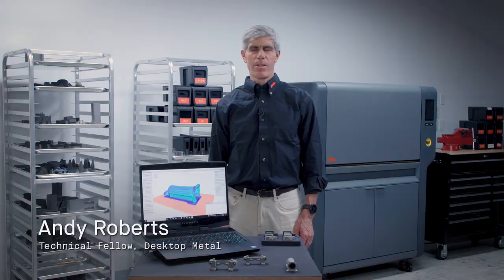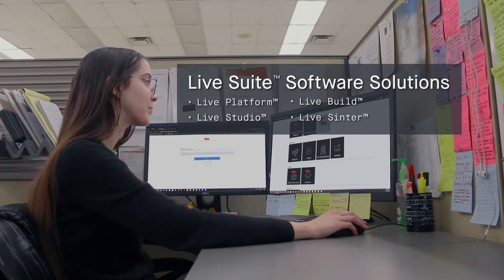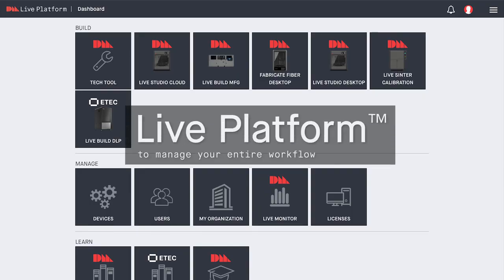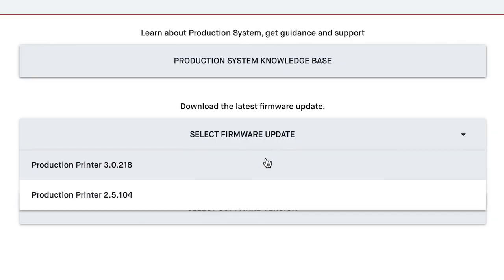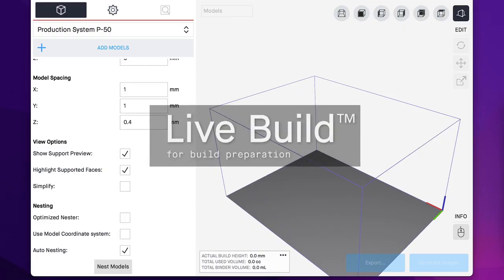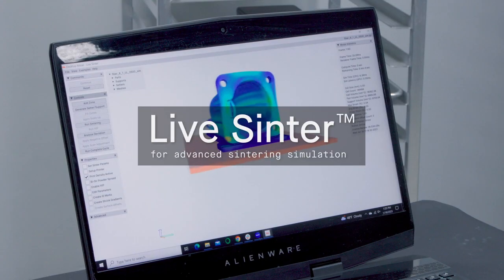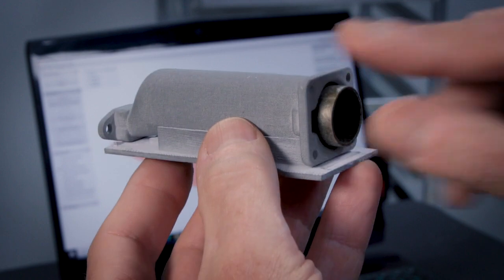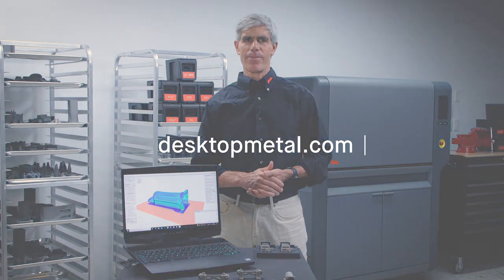Live Suite™ End-to-End Software Hub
When you move to digital manufacturing, your technology is ever changing – alive with data that can flex with your needs. Desktop Metal’s Live Suite connects you with the lifeblood of your digital manufacturing systems - your data - in new ways that simplify and deliver value. Brought together in Live Suite, our collection of Additive Manufacturing 2.0 software solutions, from prep and build to sinter, scan, and scale, makes our customers’ digital design data come alive easily and accurately in 3D printed metal, polymer, and ceramic parts.